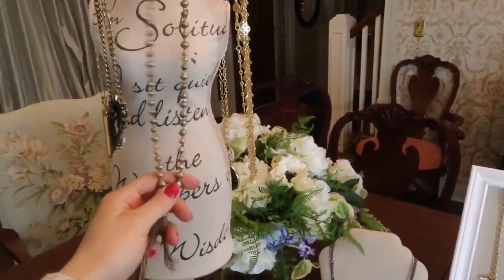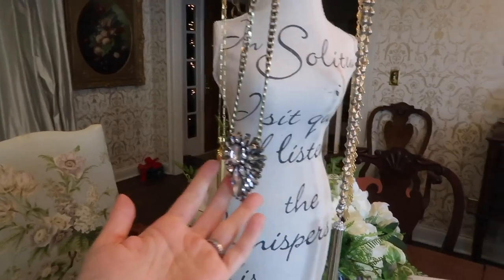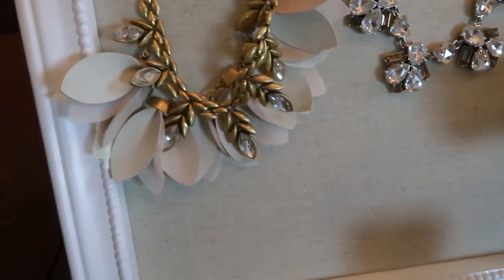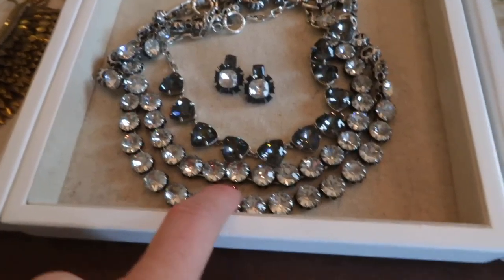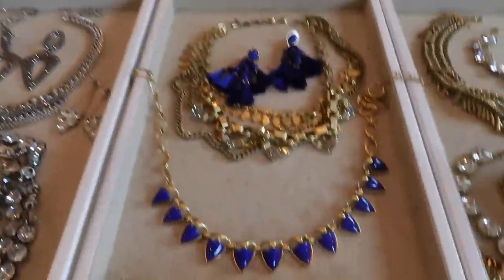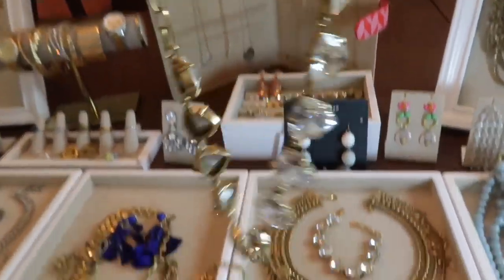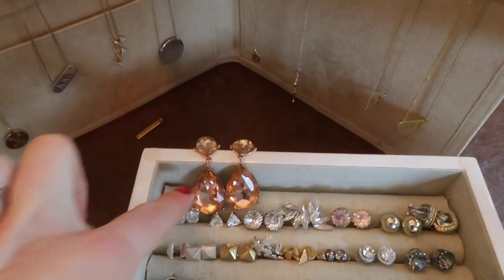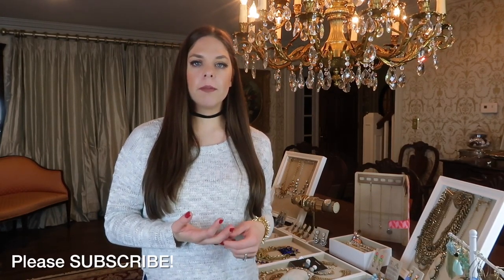MY JEWELRY COLLECTION I STELLA AND DOT JEWELRY, BAUBLEBAR, J CREW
Hi everyone! In one of my vlogmas videos, I briefly showed my jewelry collection, and one of my subscribers asked if I would do a video showing all of my jewelry, so low and behold, is my jewelry collection video! I used to sell Stella & Dot jewelry, so that’s why majority of my jewelry pieces are from Stella & Dot, and then I have some from Baublebar and J.Crew as well.

Xx Marguerite